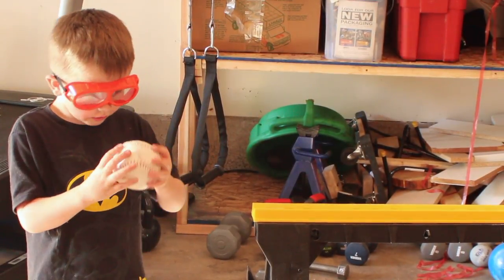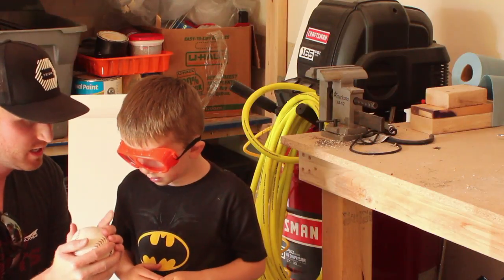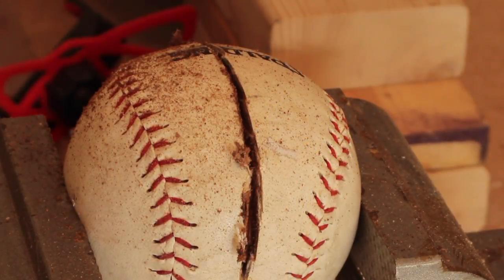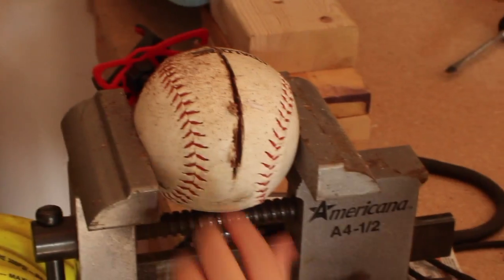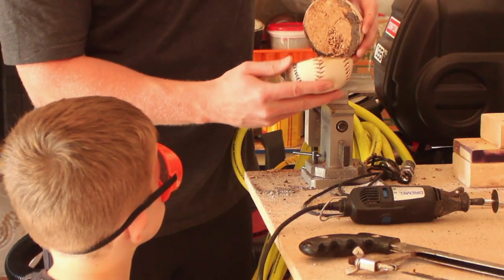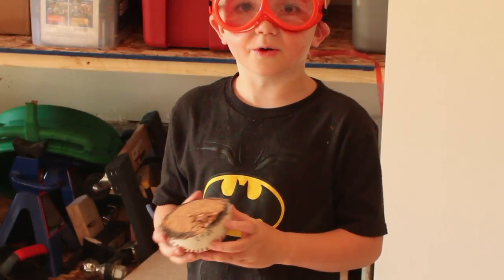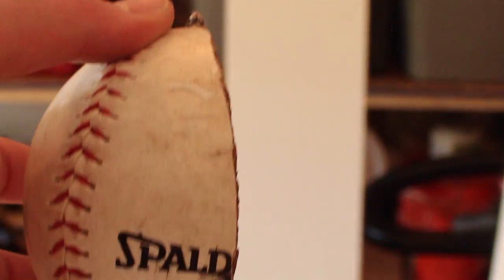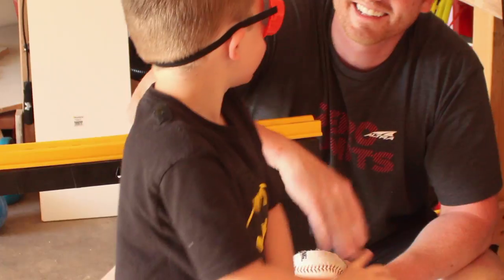What's Inside a Softball?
We are having a blast learning together and we are excited for to learn with us!

Today we learned about Softballs and what is on the inside. It is still shocking to me that 30 years of life has yet not taught about how everything works and is made. I am just as curious as Tanner and he is 4!

It was so cool to see the cork inside this Softball. Who would've thought that Cork in on the inside! Crazy!